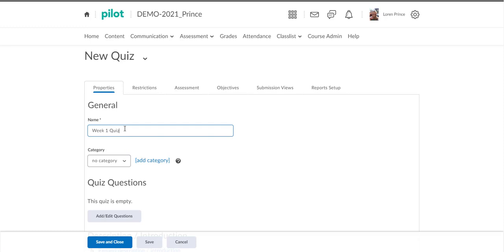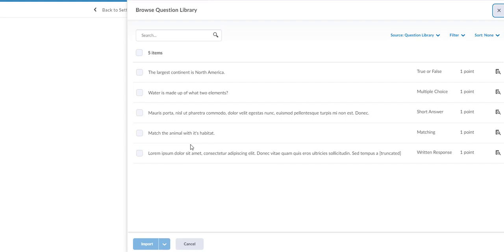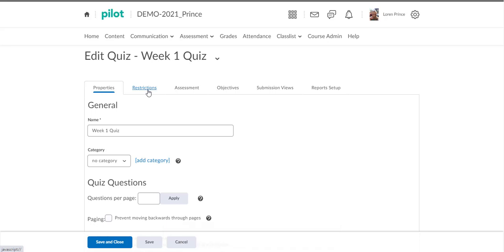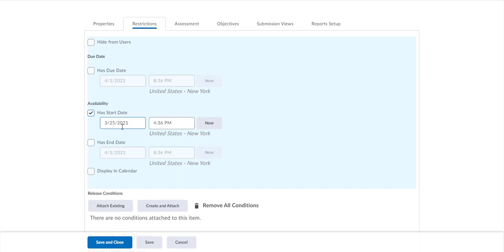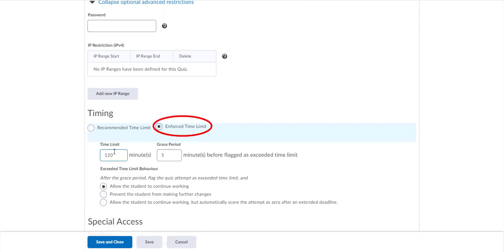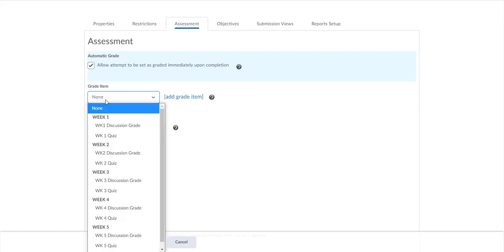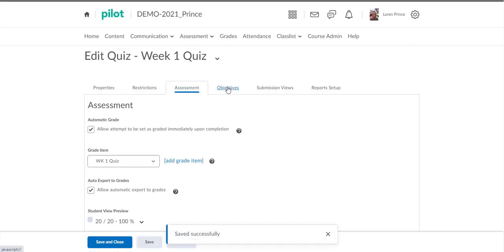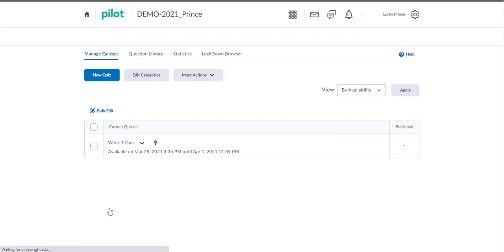Creating Quizzes in D2L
This is a brief tutorial on how to create a quiz in the D2L Learnig Management System